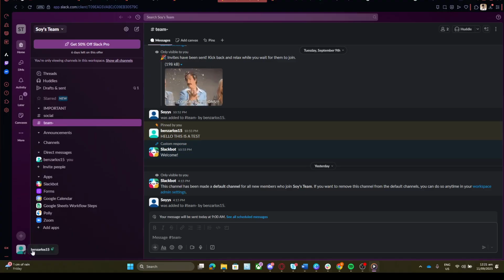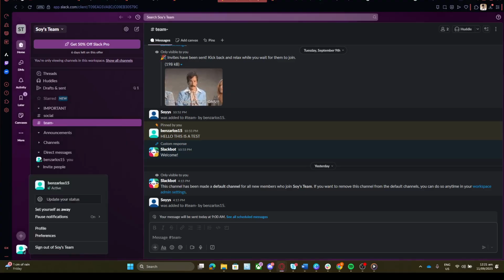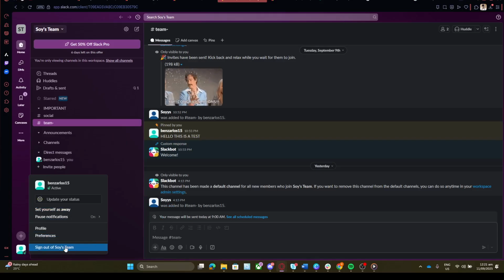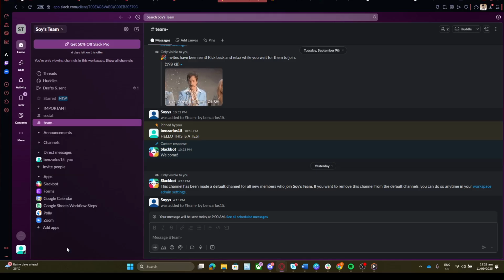How To Log Out Of Slack (Step-by-Step 2025 Tutorial | Sign Out Guide)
🔒 Need to log out of Slack on your computer or mobile device? In this step-by-step 2025 tutorial, I’ll show you exactly how to sign out of Slack to keep your account secure and switch between workspaces easily.

You’ll learn how to:
✔️ Log out of Slack on desktop and browser
✔️ Sign out of Slack on mobile (iOS & Android)
✔️ Manage multiple accounts and workspaces
✔️ Stay secure by signing out when needed

By the end, you’ll know exactly how to log out of Slack on any device quickly and easily! 🚀✨